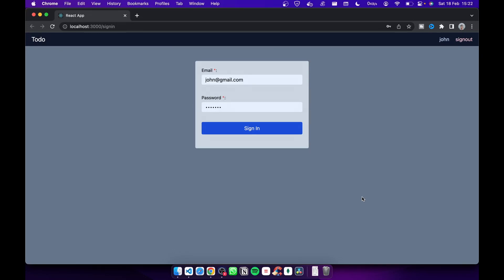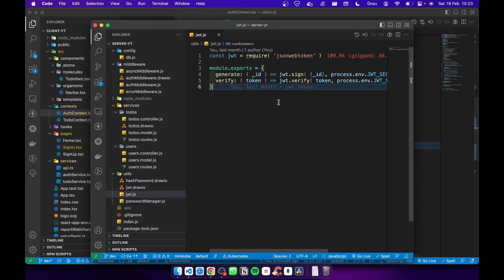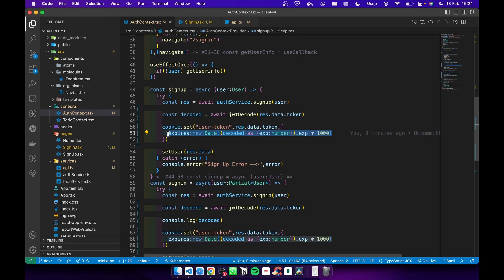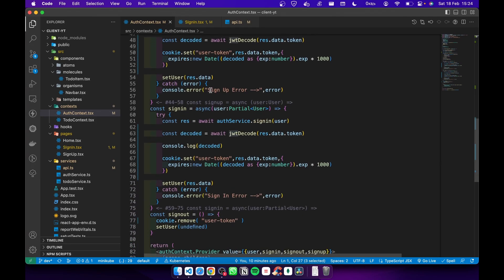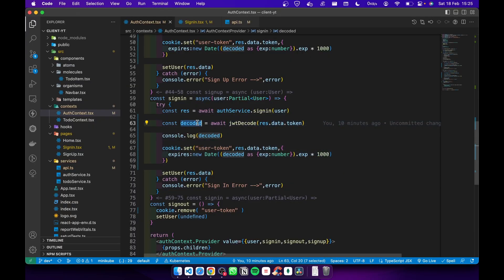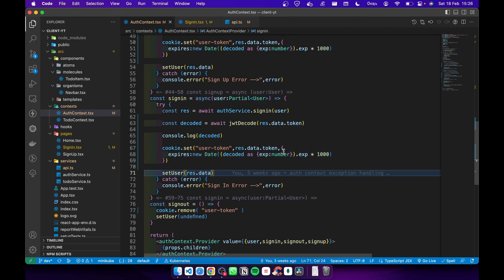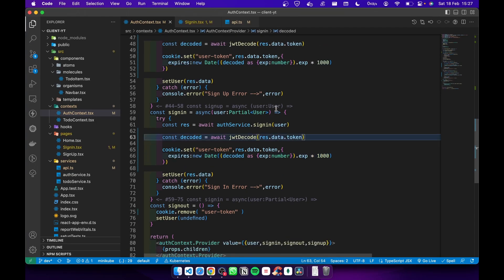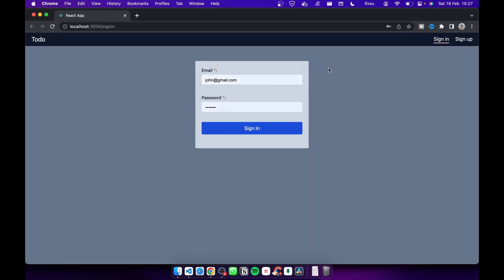Managing Authentication in Front-End with JSON Web Tokens and Cookies | React JS and Beyond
Are you struggling to manage authentication in front-end development? In this step-by-step guide, you'll learn how to use json web tokens and cookie storage to streamline the process in React JS and other javascript frameworks. By the end of the video, you'll have a clear understanding of how to implement this methodology in your own projects.